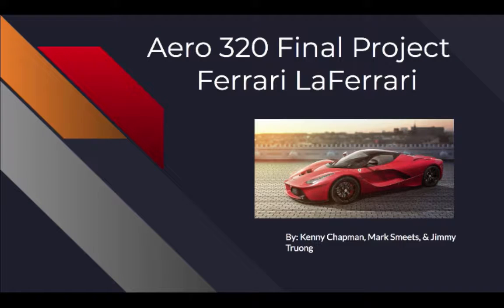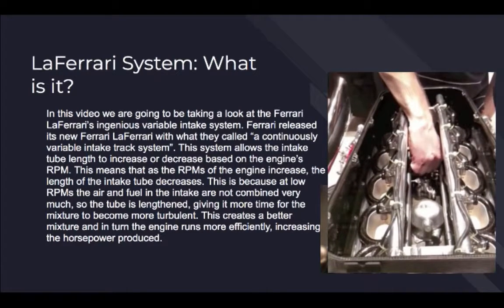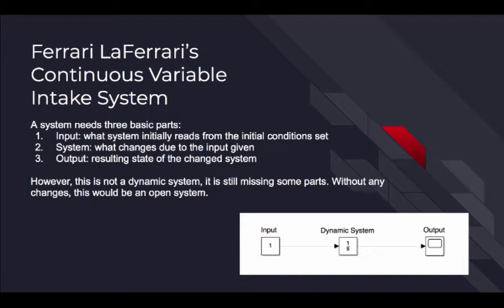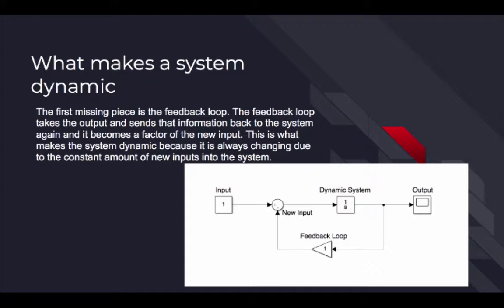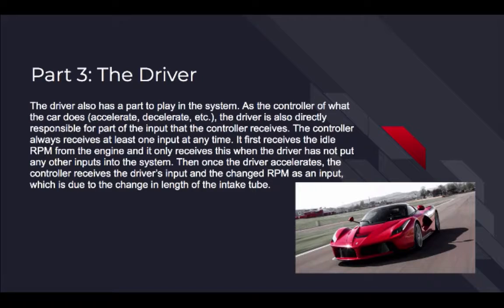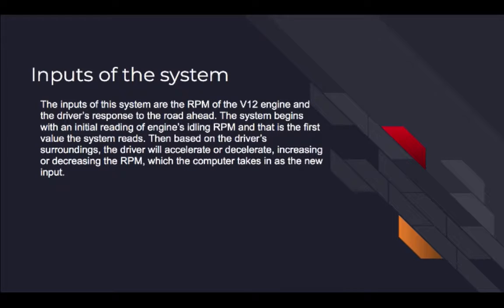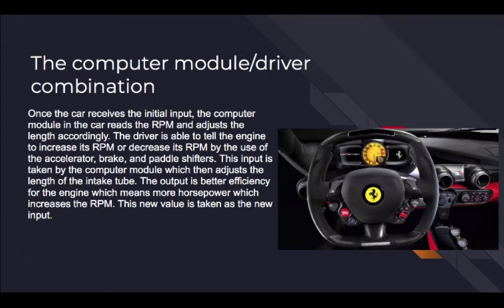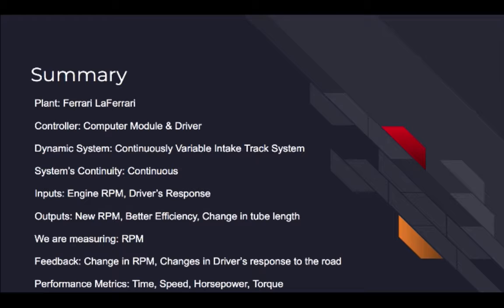Aero320 Final Project - Ferrari LaFerrari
Examining the Ferrari LaFerrari dynamics, and it capability of increasing efficiency by extending the intake tube at low RPM to gain better fuel mixture. No wonder these cars can run for 7 million dollars.